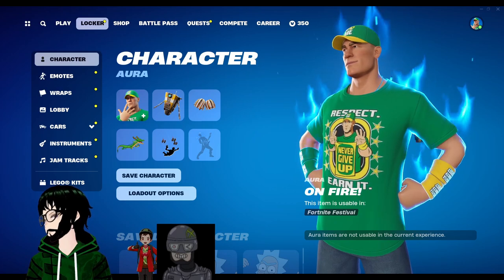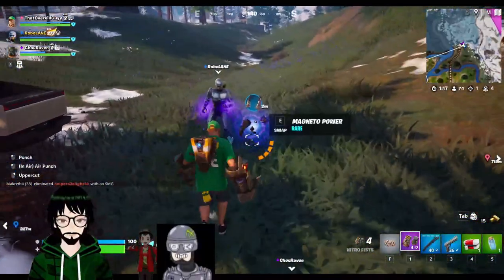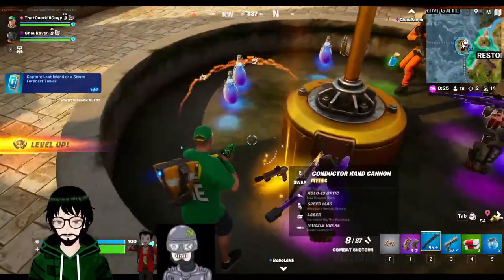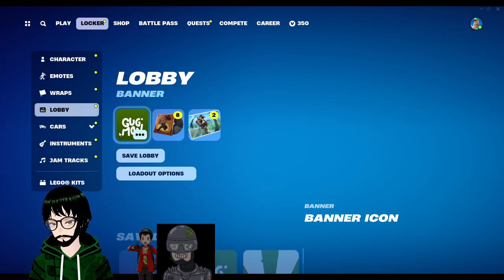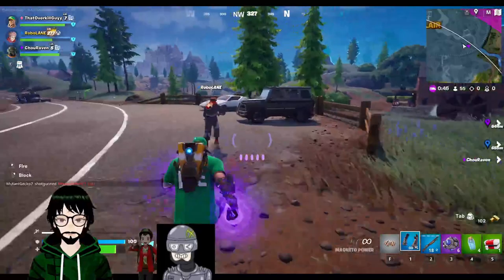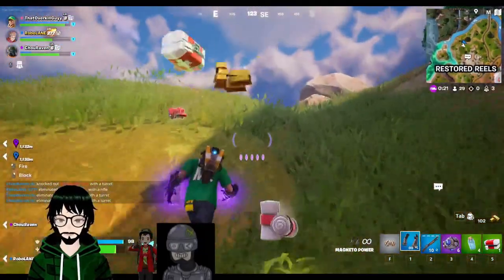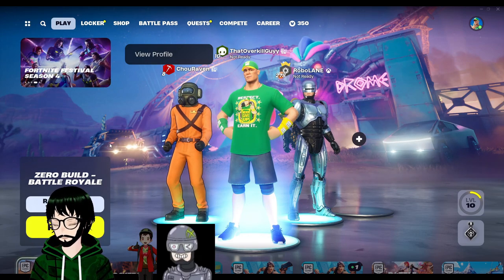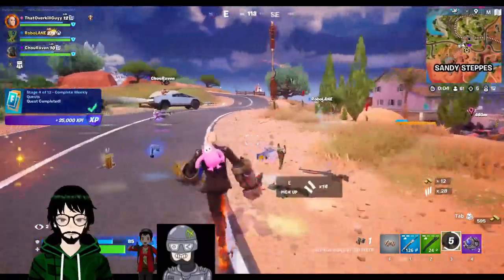Fortnite With Raven And Lane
Overkills Streaming Channel
ChouRavens Channel
Twitch.tv/IxiStudios